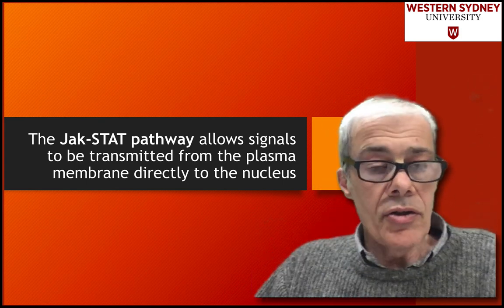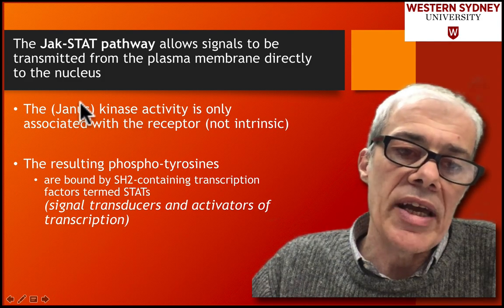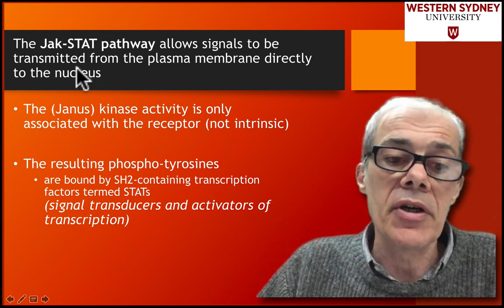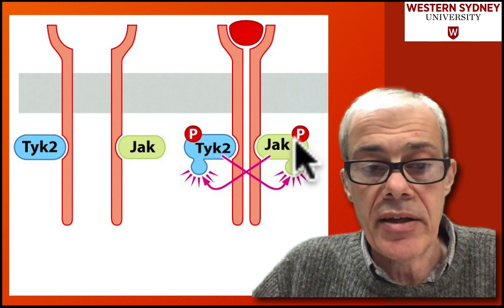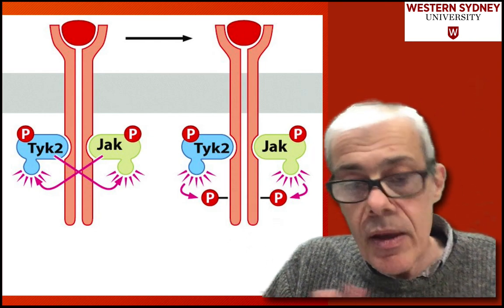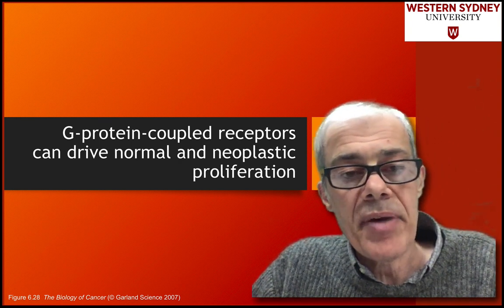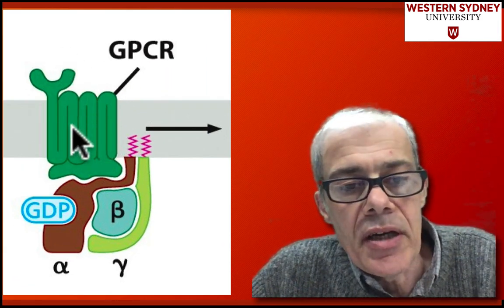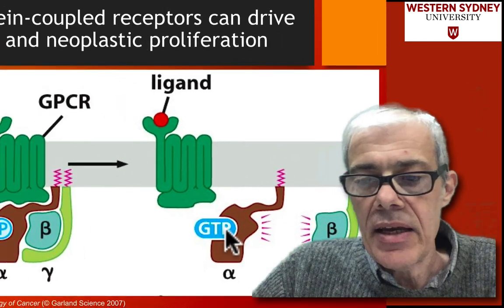4.7 Jak-STAT pathway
The Jak-STAT pathway allows signals to be transmitted from the plasma membrane directly to the nucleus
The (Janus) kinase activity is only associated with the receptor (not intrinsic)

The resulting phospho-tyrosines are bound by SH2-containing transcription factors termed STATs  (signal transducers and activators of transcription)

Jak-STAT pathway
 - Jak enzyme associates with each receptor
 - ligand-mediated receptor dimerization and phosphorylation of each other
 - trans-phosphorylation of cytoplasmic tails creates SH2 binding sites
 - STATs contain SH2 sites bind phosho-tyrosine, STATs become phosphorylated
 - STATs activate genes important in cell proliferation
 - STATs become phosphorylated by Jaks
 - STAT possess both SH2 groups and Phosphotyrosines
 - STAT form dimers - migrate to the nucleus, function as transcription factors

G-protein-coupled receptors can drive normal and neoplastic proliferation